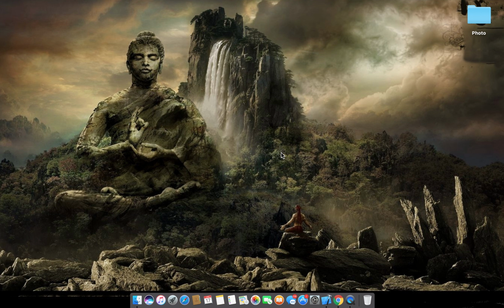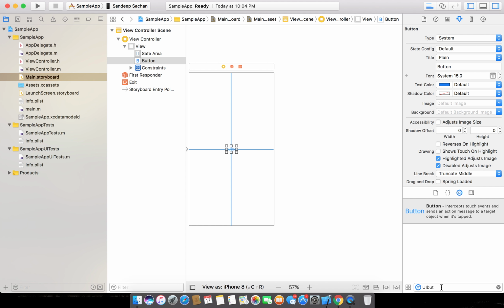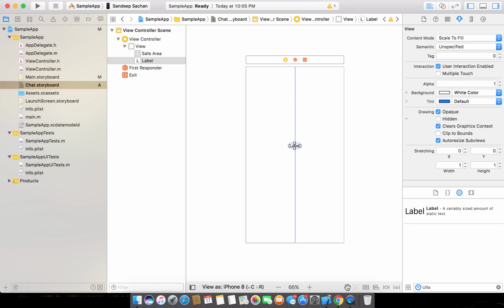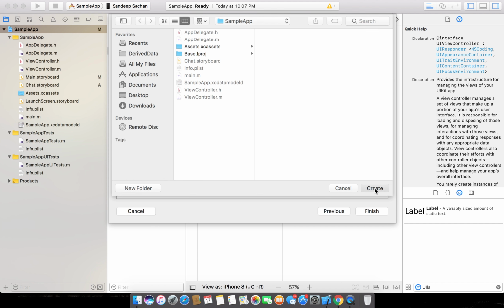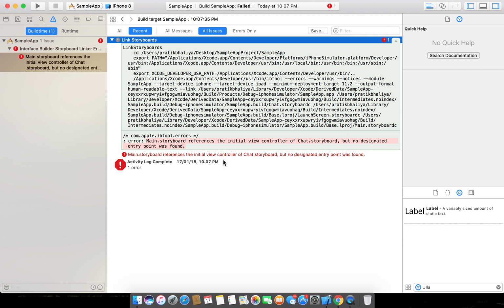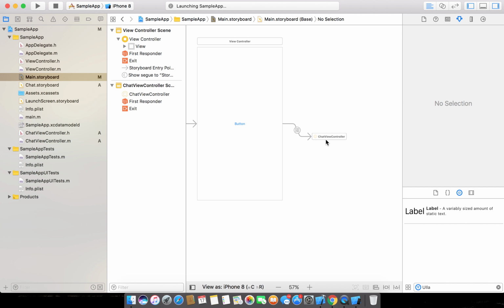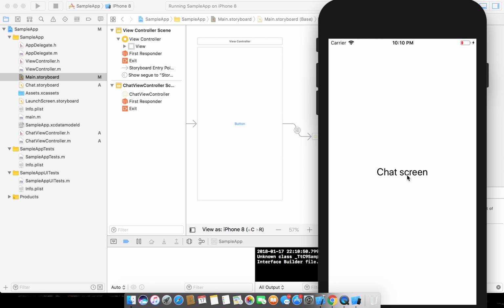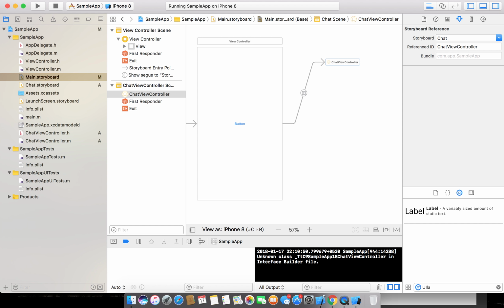How to use Xcode Storyboard References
This is very simple example how to use Xcode  storyboard references. hope everyone like it.

This is my first video. please comment and suggest how to improve. Thanks